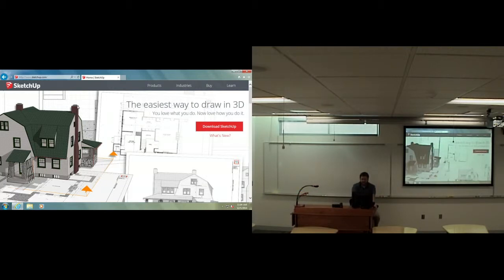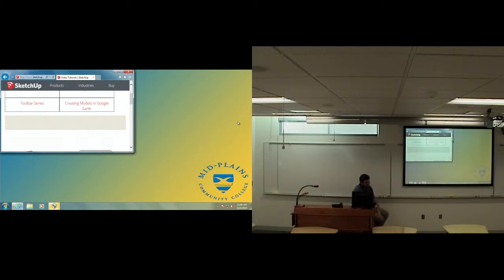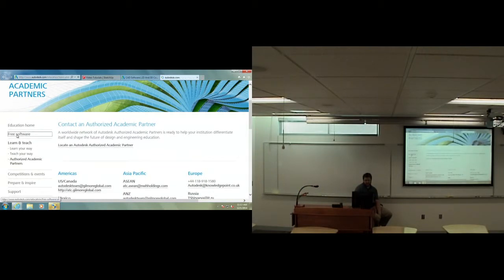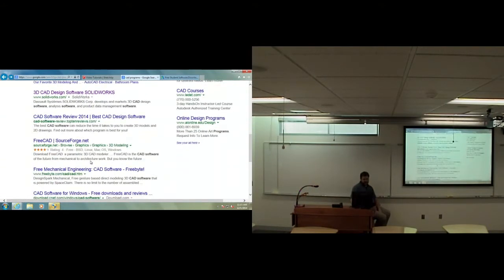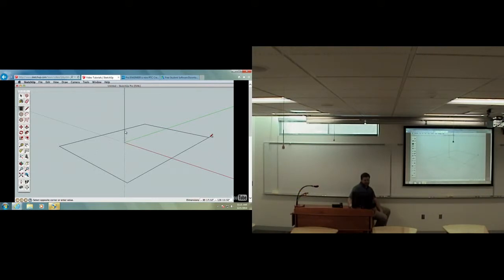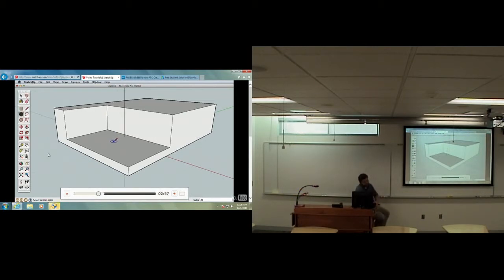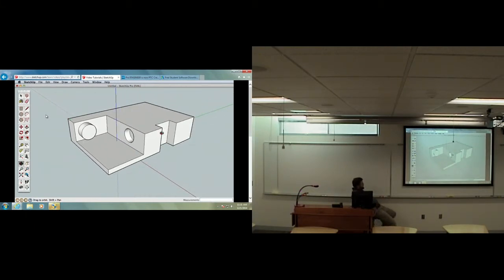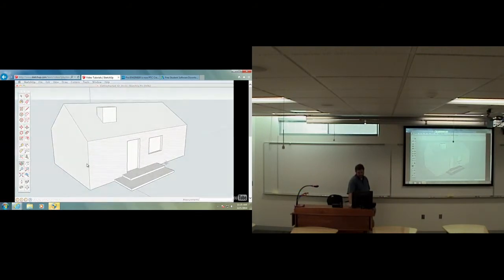ENGR 1000 01Dec2014